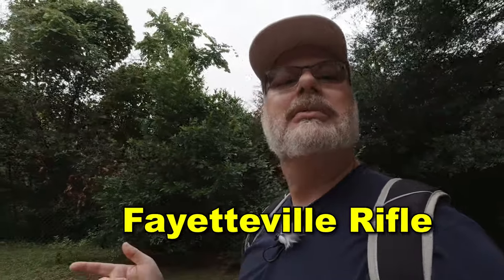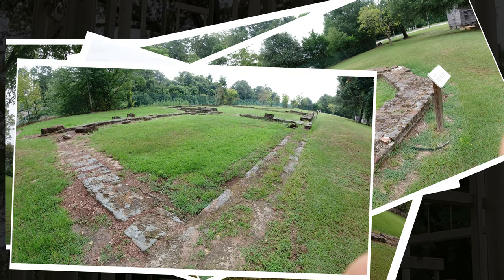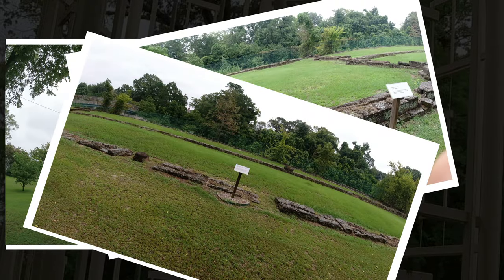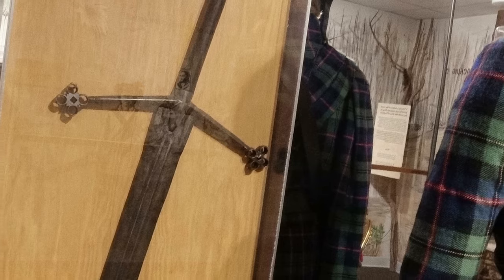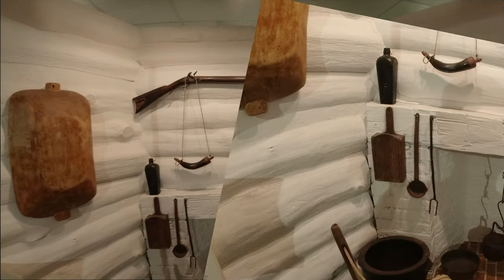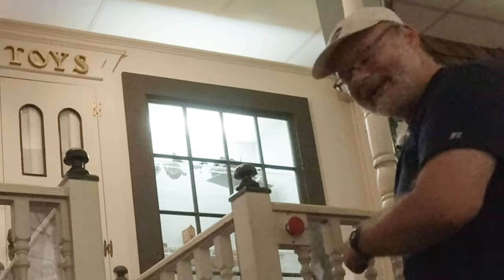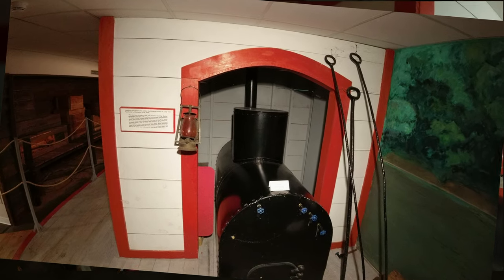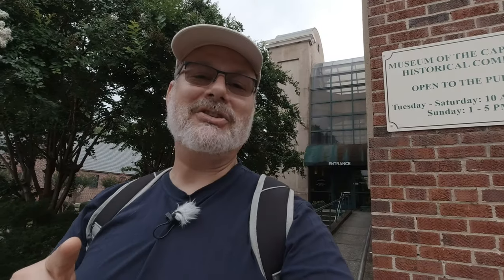Museum Of The Cape Fear and Arsenal Park in Fayetteville North Carolina NC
1) ProducerPlanet.com
2) StockNation
3) Dropmock.com